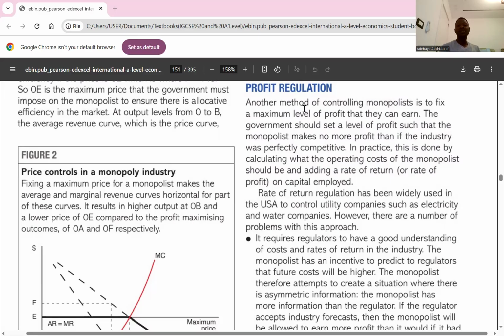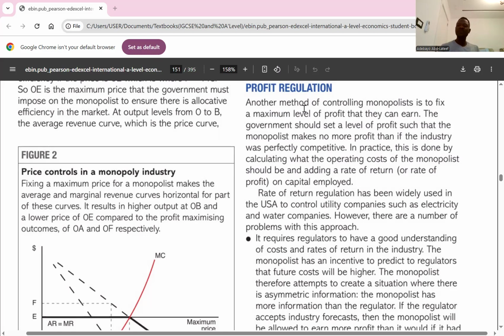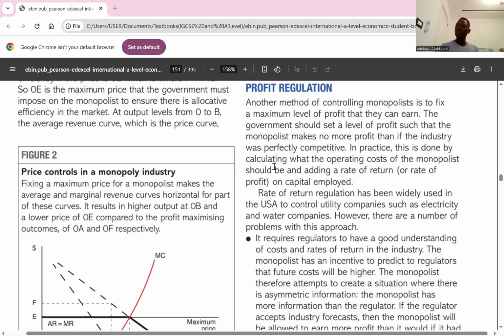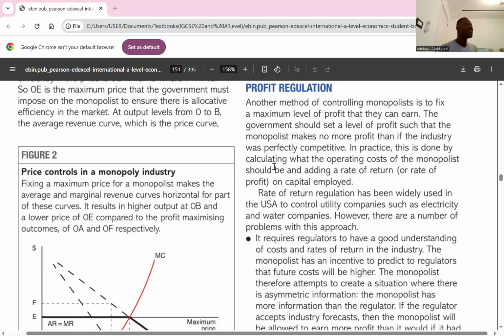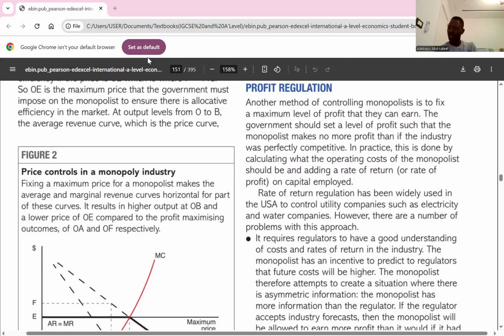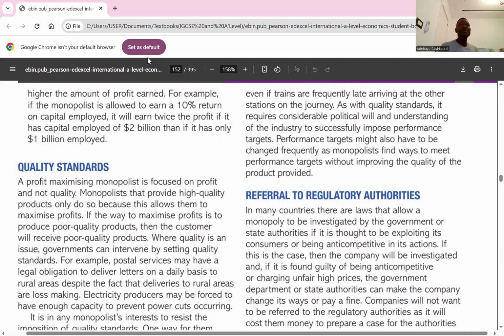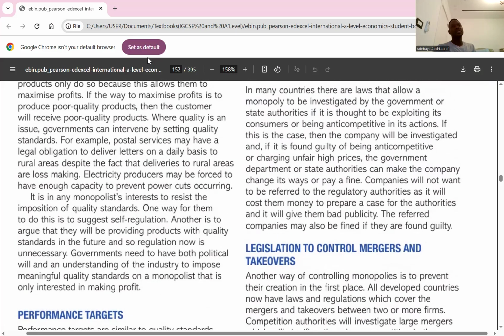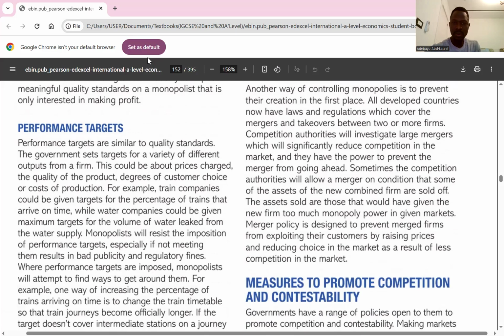Economics A'Level(Methods of Controlling Monopolies & Mergers: Profit Regulation, Quality Standards)